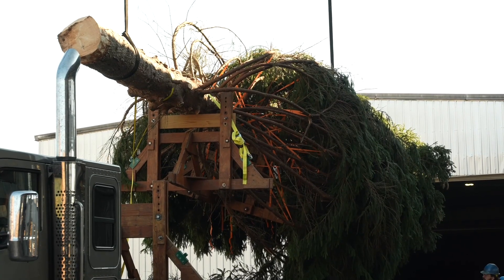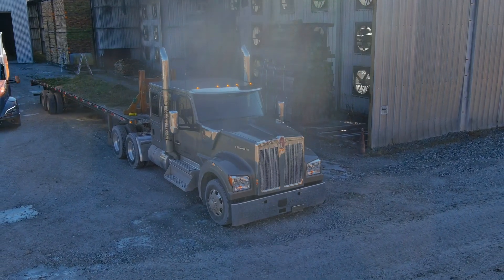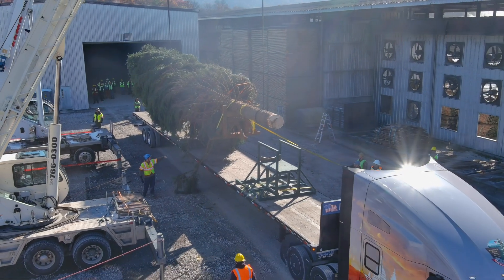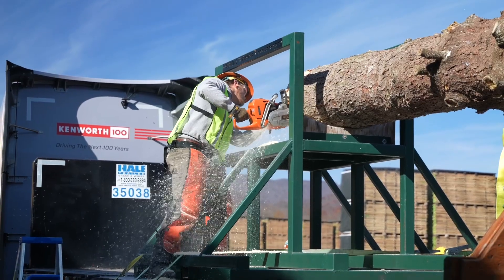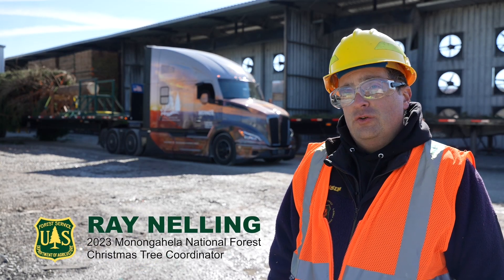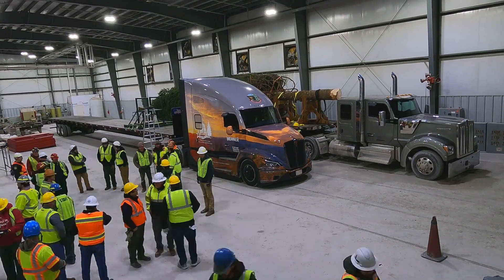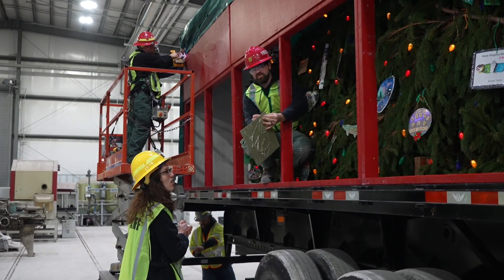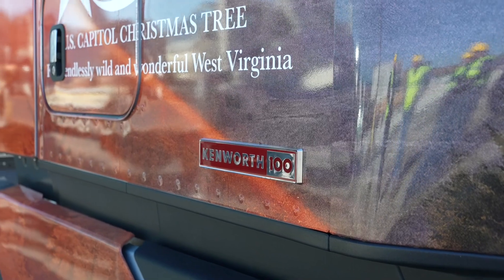Kenworth 100 Stories – U.S. Capitol Christmas Tree Part II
Part II of the 2023 U.S. Capitol Christmas Tree journey from the Monongahela National Forest to Washington D.C.